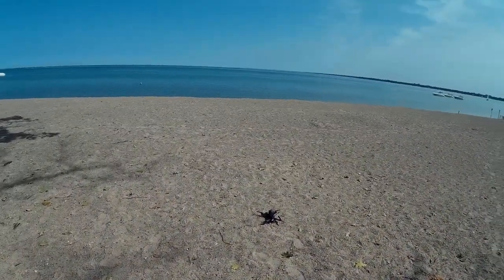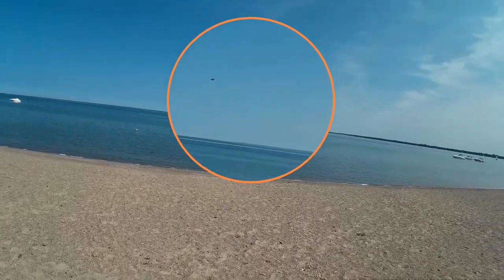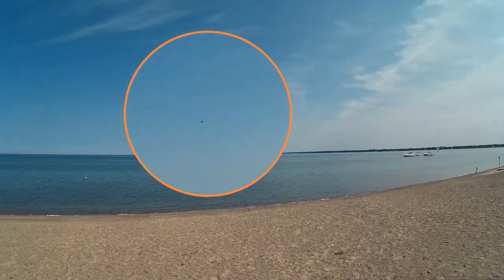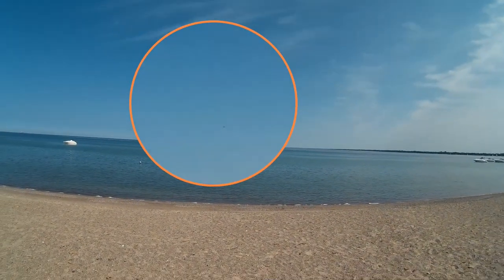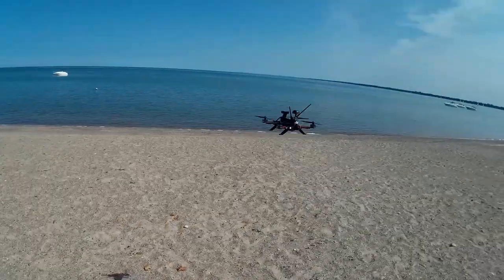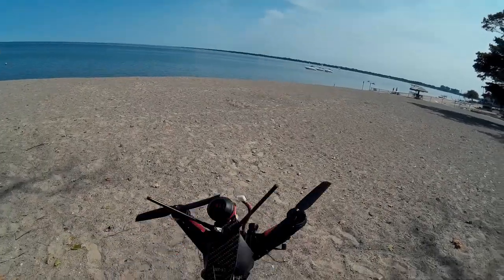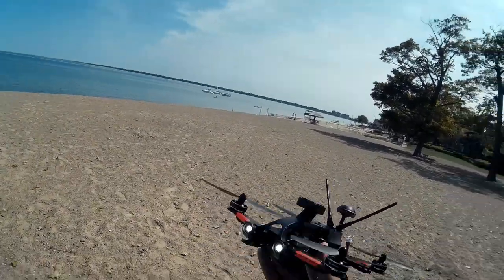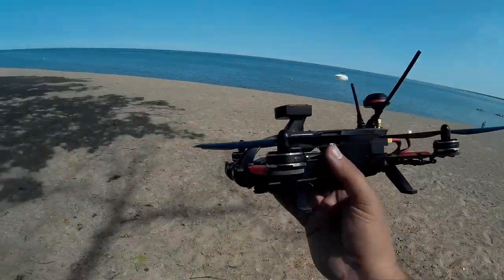Video Drone - Walkera Runner 250 Pro Test Flights Over Lake Huron!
for more information on this and many other projects! As in this episode, we will be taking the Walkera Runner 250 Pro up and out over Lake Huron as this is the first flight over water and I am bit nervous!

Basic DJI Spark version without Remote: